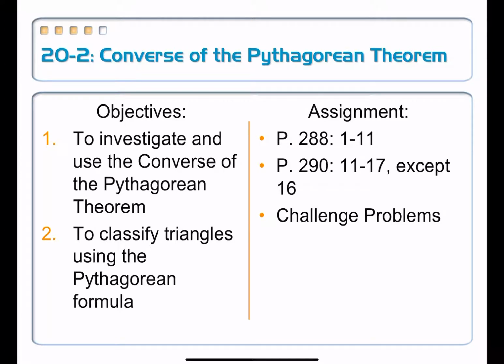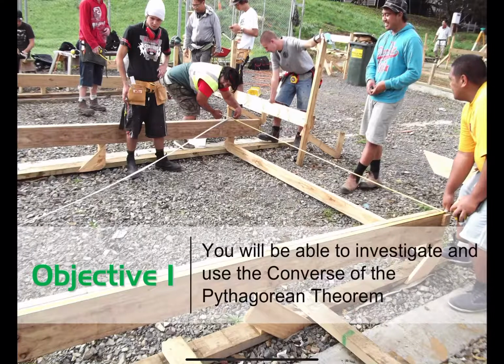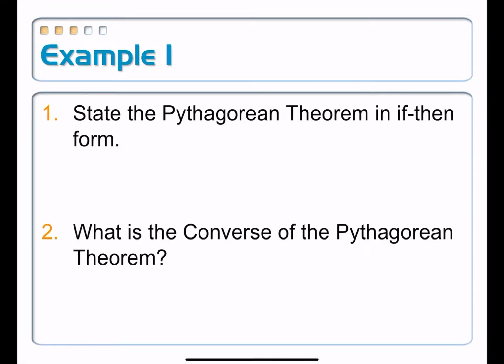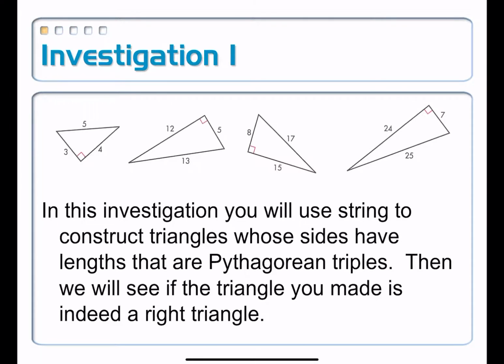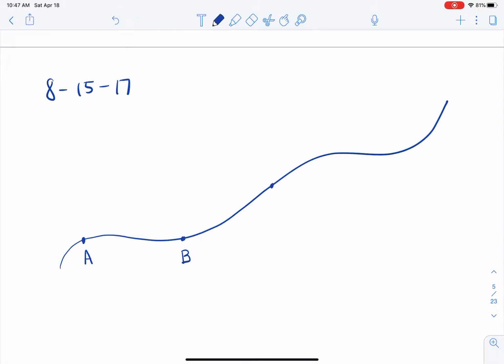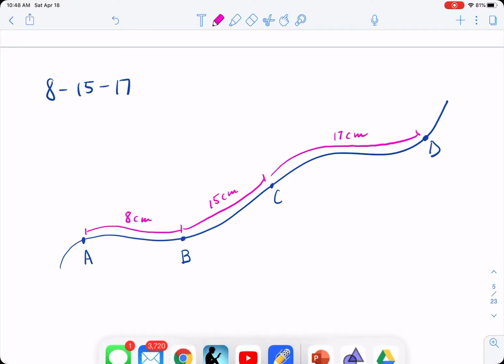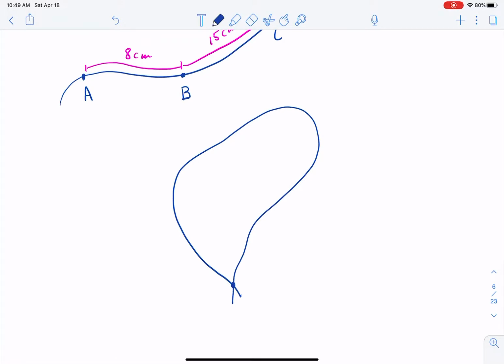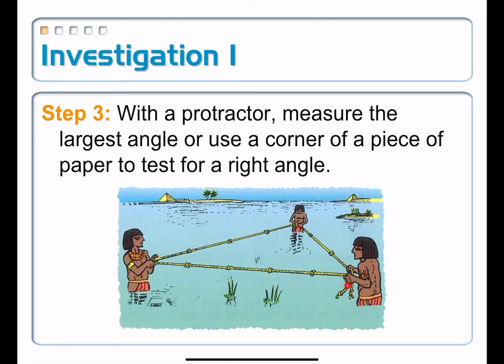20-2: Converse of the Pythagorean Theorem, 01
In this initial video, we examine the Pythagorean Theorem as an if-then conditional and state its converse.  Then we discuss how we can use string (from a kite or a sweater) to investigate whether or not that converse is actually true.